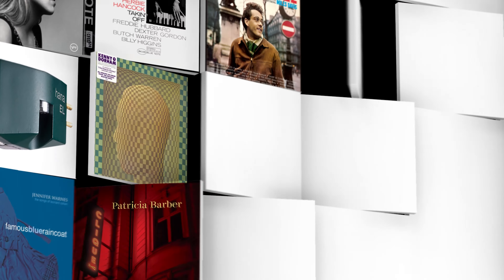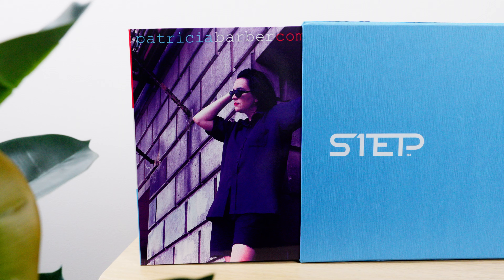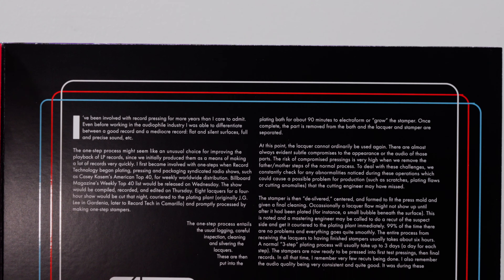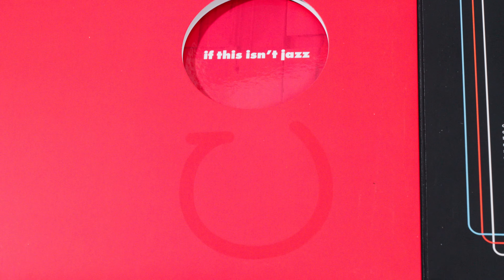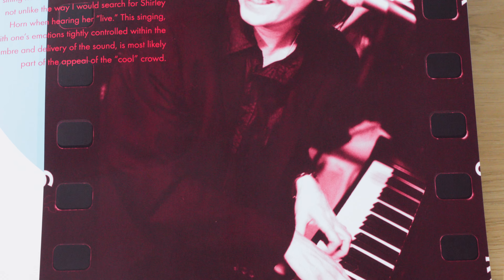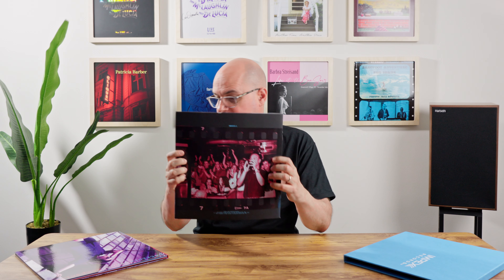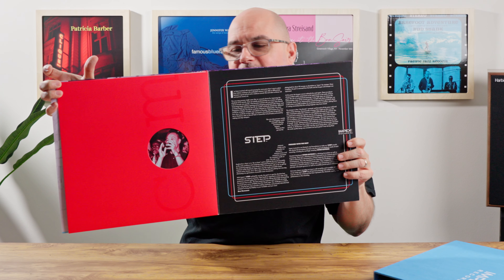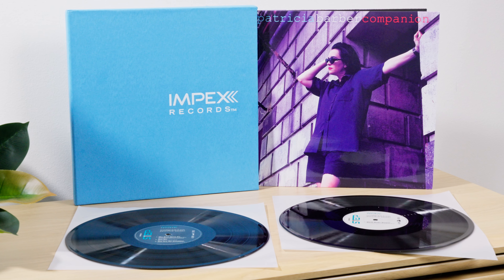The Look of Patricia Barber 1STEP Companion | Impex Records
Impex Art Director/Designer Robert Sliger walks through the design elements of the brand-new Patricia Barber’s Companion 1STEP.  In addition to being the best-sounding version of Companion yet, Impex’s fifth 1STEP release features a 3-sleeve Monster Pack jacket, gorgeous booklet with a new note from Ms. Barber, and striking blue textured slipcase. The booklet fits into a center pocket in the jacket with a die-cut circle that surrounds the album title on the booklet (or the 1STEP logo when the booklet is removed). This is a stunning package embracing the highest standards of fine detail and design. We are confident you will enjoy this very special, limited-edition release!

Time Stamps:
0:00 Introduction
0:30 Slipcase & Monster Pack Jacket
1:33 Die-Cut Hole with Booklet
2:11 A Closer Look at the Booklet
3:40 The Sound of the Record
4:33 Conclusion